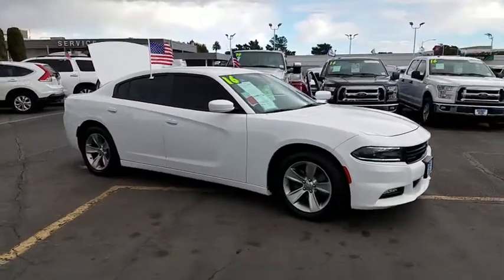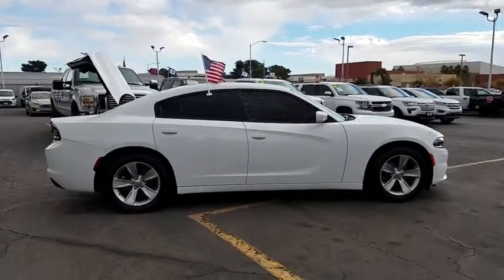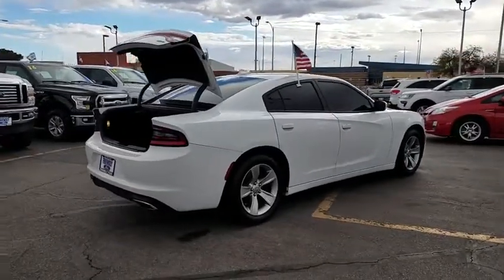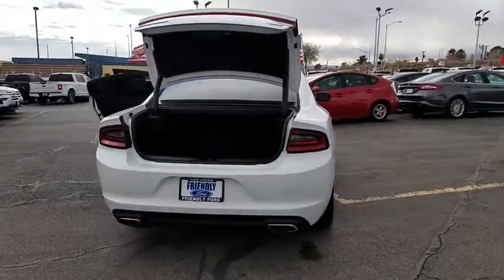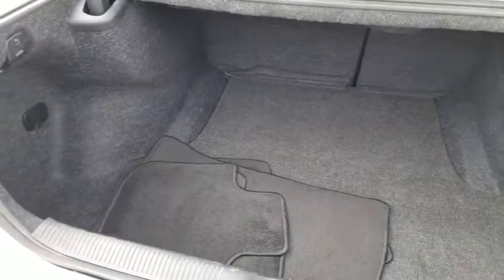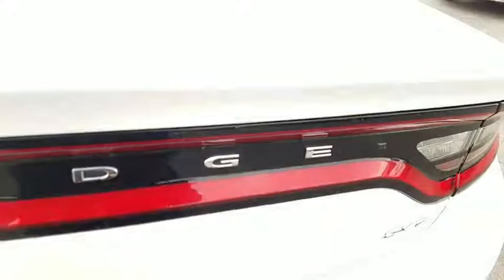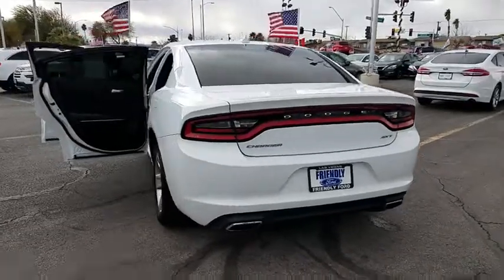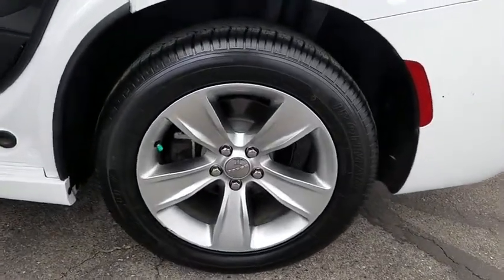2016 Dodge Charger Las Vegas, Bullhead City, St. George, Havasu, Pahrump, NV 187550A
Bright White Clearcoat U 2016 Dodge Charger available in Las Vegas, Nevada at Friendly Ford. Servicing the Bullhead City, St. George, Havasu, Pahrump, NV area.

Friendly Ford
660 N Decatur Blvd

BLUETOOTH, SAT RADIO.